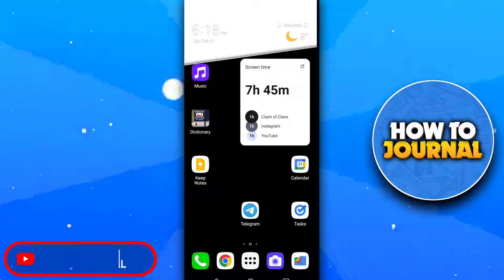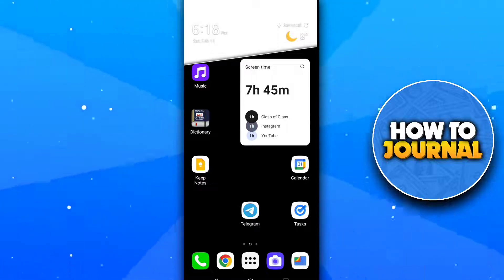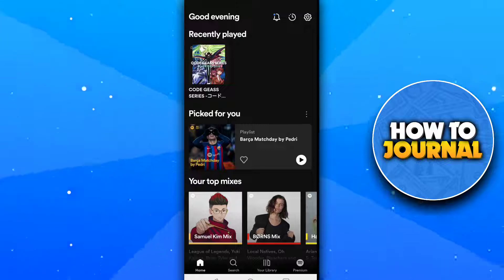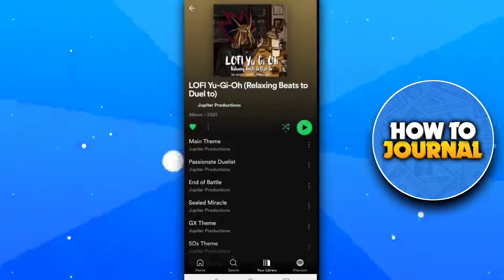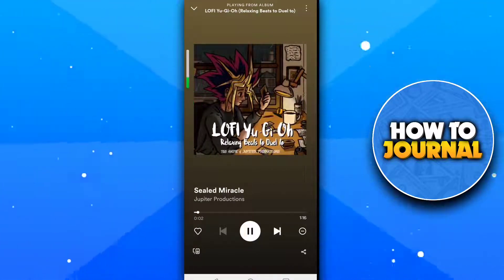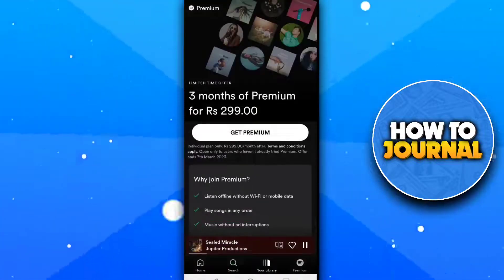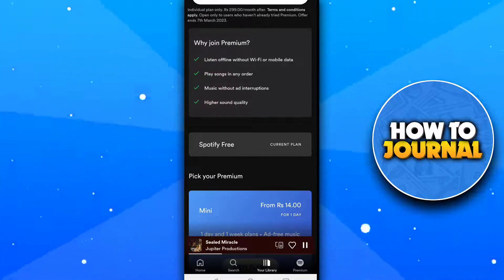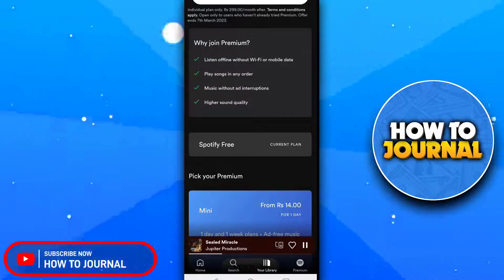How To Turn Off Spotify Shuffle Play ｜ Tutorial 2024